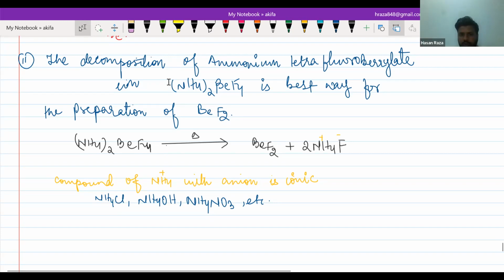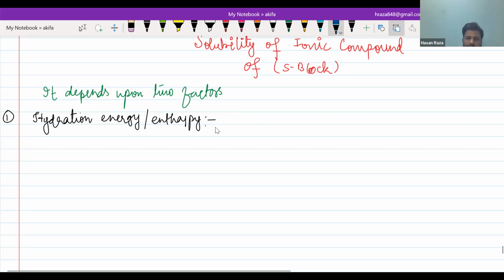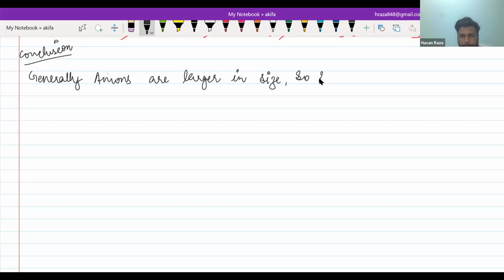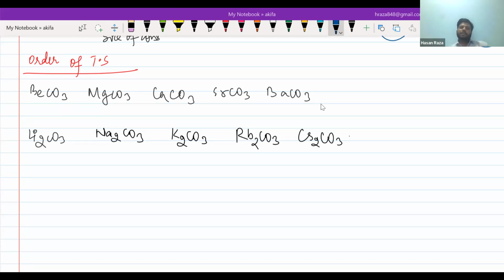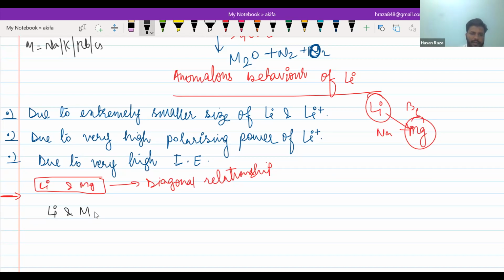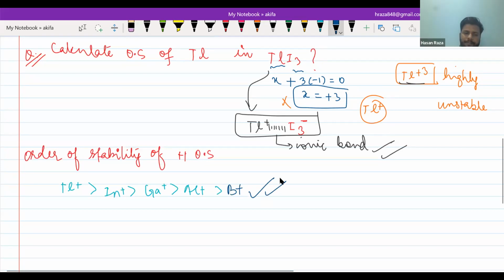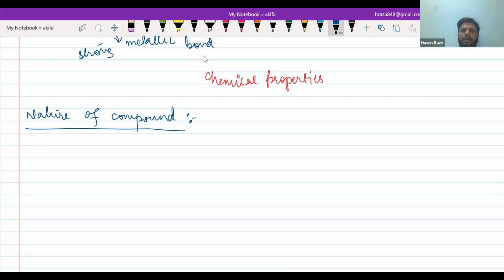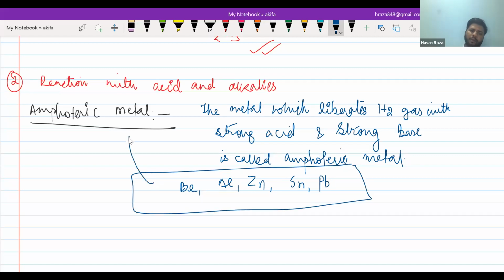Learnivio | Solubility of s block | Lect 11 | Akifah | 24-02-2022